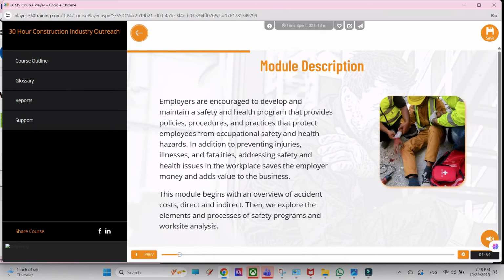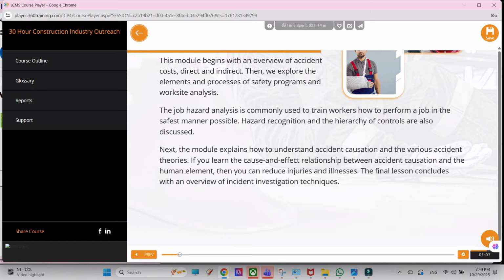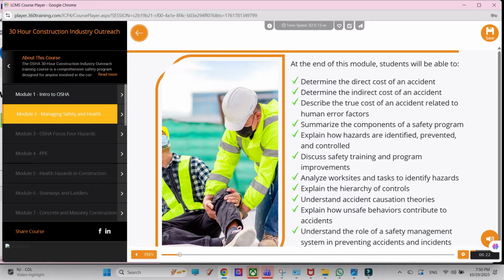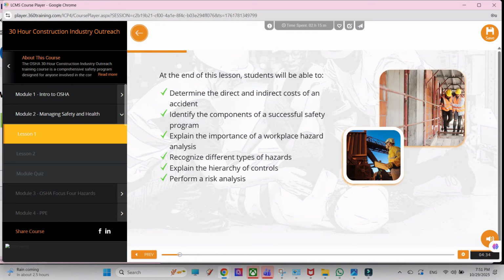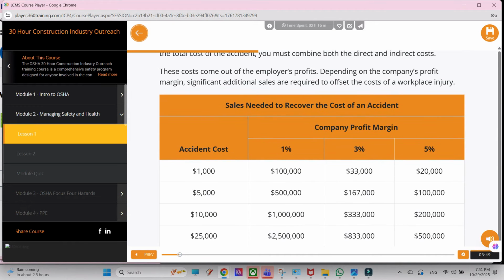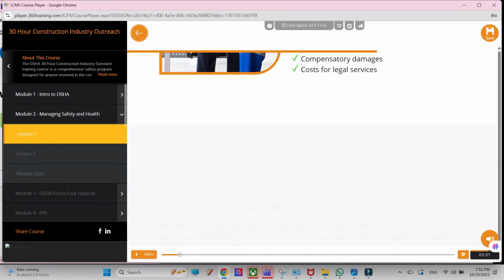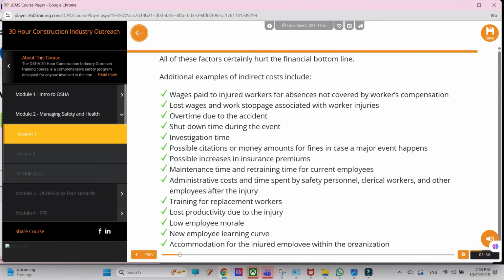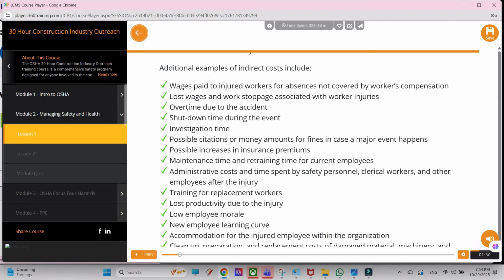module2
osha certification study and lesson
# module 2
part one